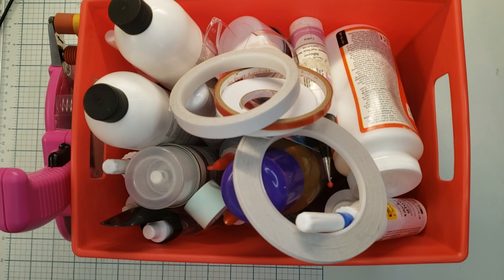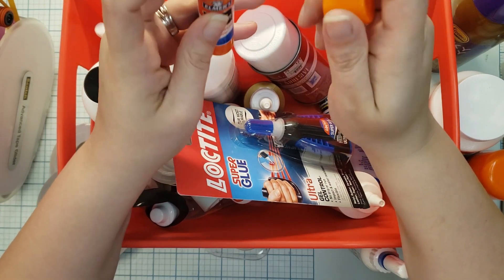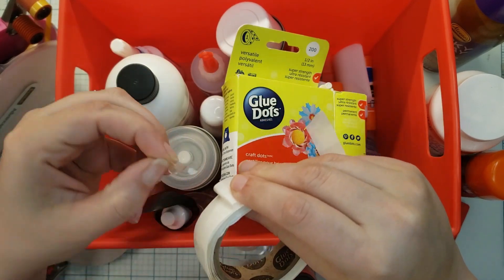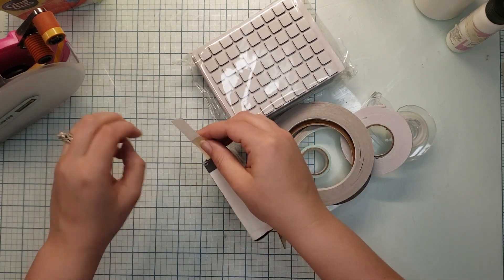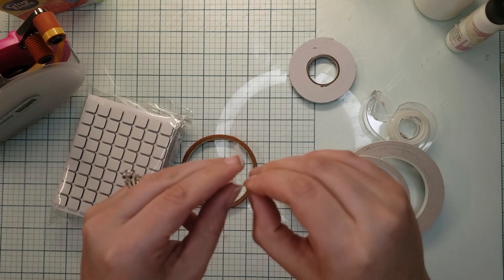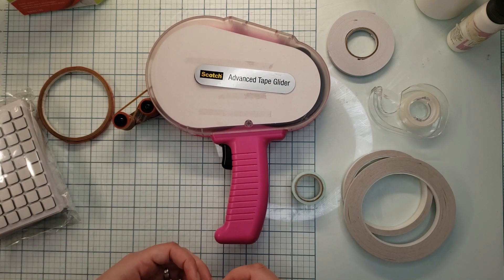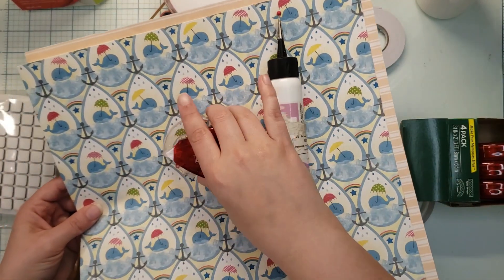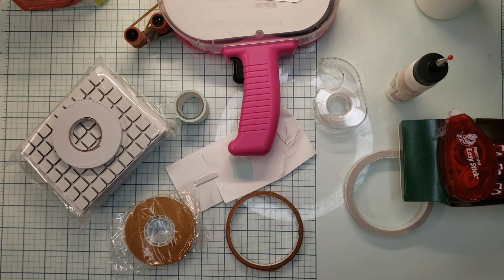Back to Basics - Adhesive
This month we are going to focus on different products that you need to start scrapbooking. We will review the items I have and narrow it down to what you truly need to get started.

Click the links below if you are interested in the products mentioned in this video. Thank you for your support:)